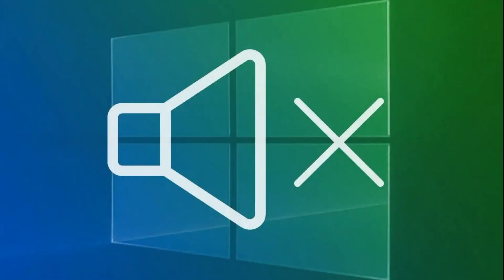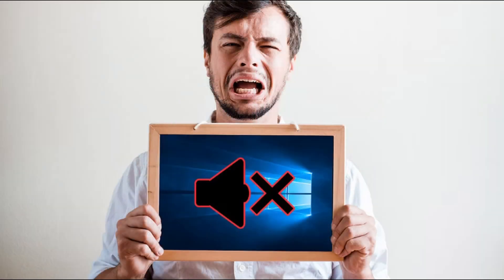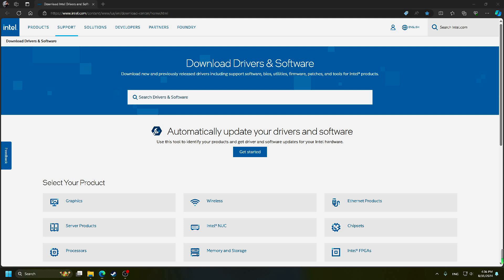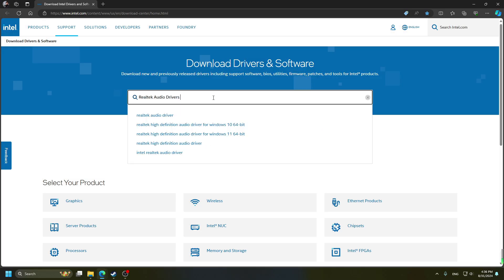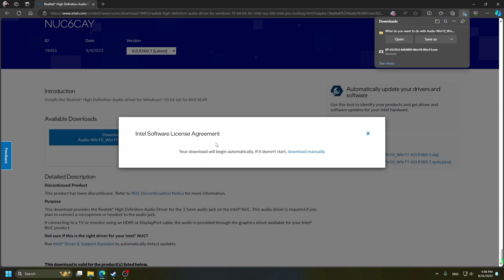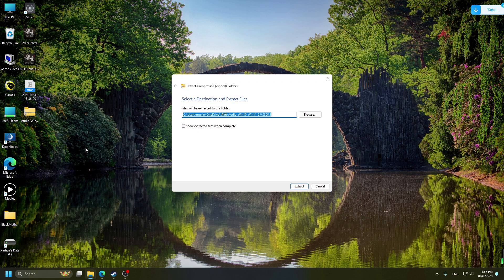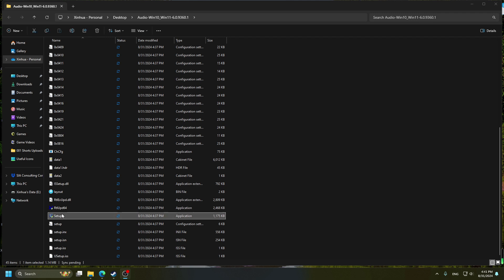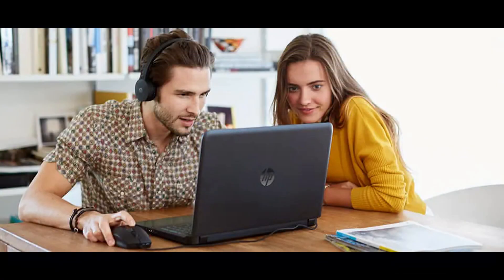How to fix computer or laptop has no audio with unknow reasons - The final solution (100% works)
Sometimes, no audio issue cannot be solved even if you try many different PC setting methods. This video will show you an easy way and probably the best way to fix your computer or laptop that has no audio issue with unknow reasons. (This method works for window 10 & windows 11)